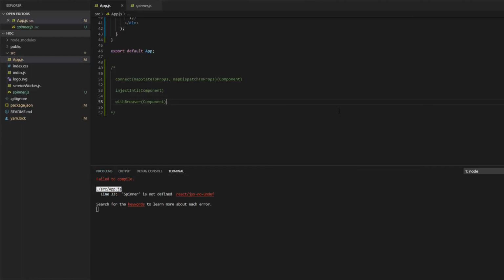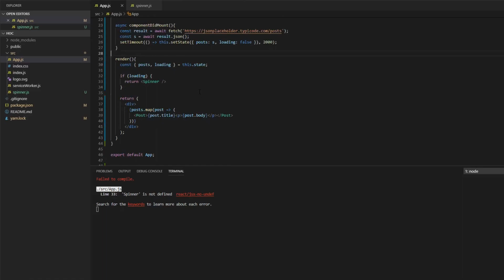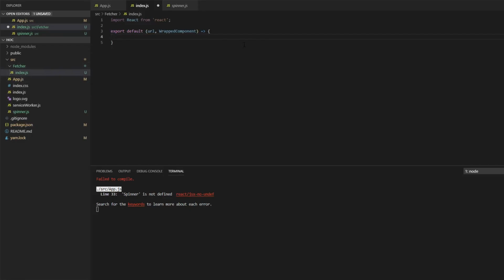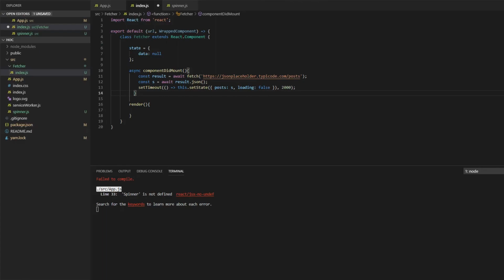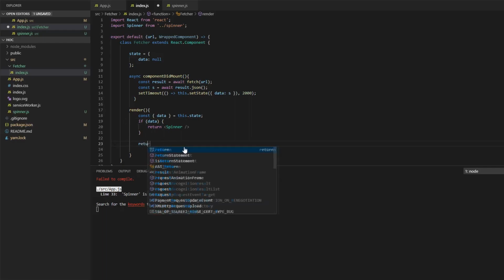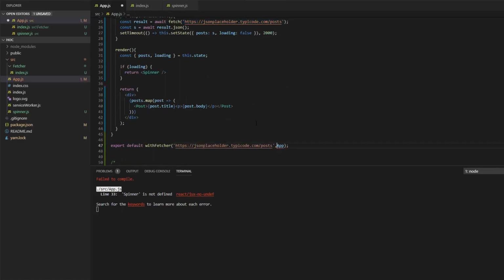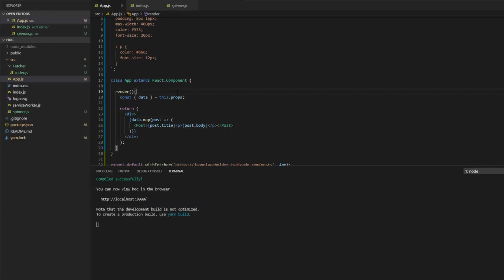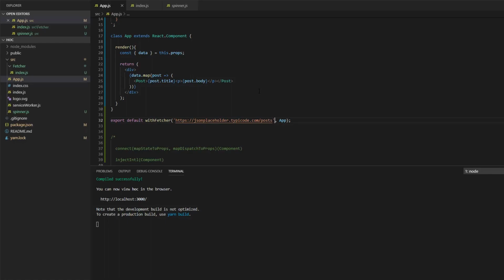React HOC tutorial (Higher Order Components)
Higher order components are extremely useful to modularize your code. In this tutorial I build a datafetcher using this concept.